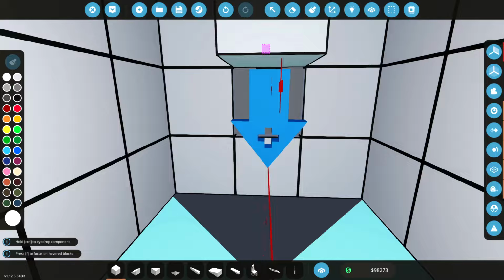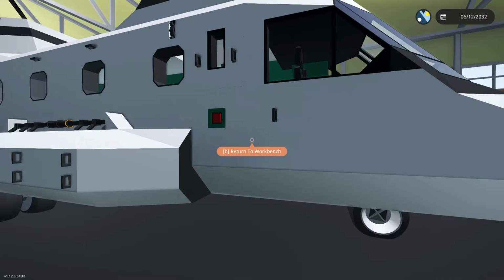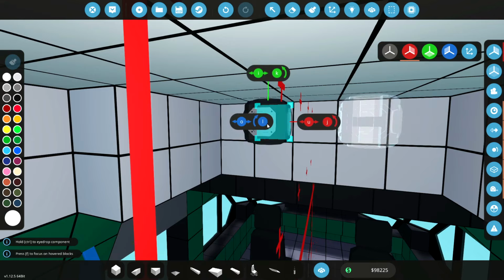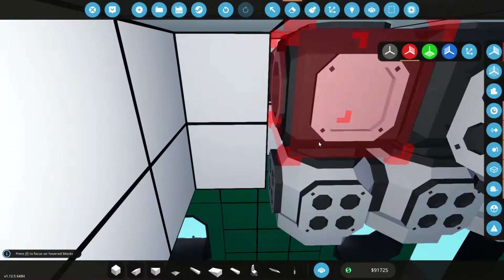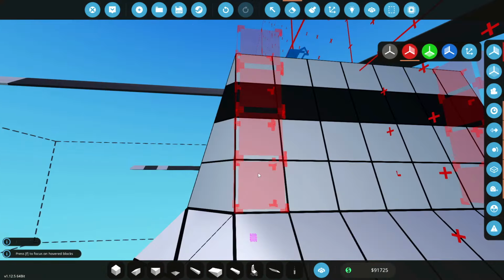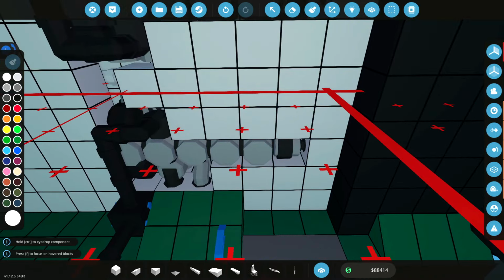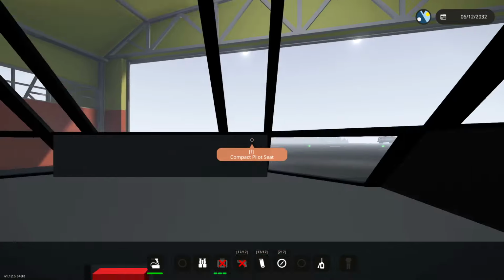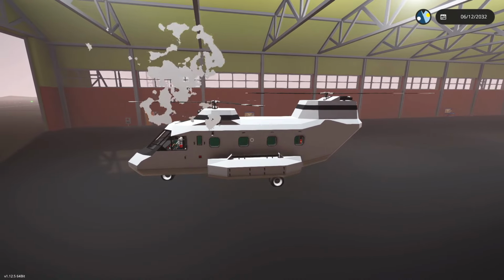ENGINES & Landing Gear INSTALLED! - Stormworks Search And Destroy Mode - Part 35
Lets add some engines & landing gear into our helicopter and see if we can take off with it. Hopefully it'll work out but its likely that we'll have some issues with the controls.